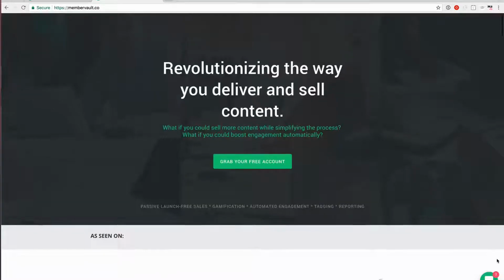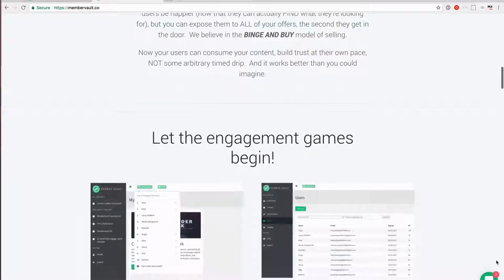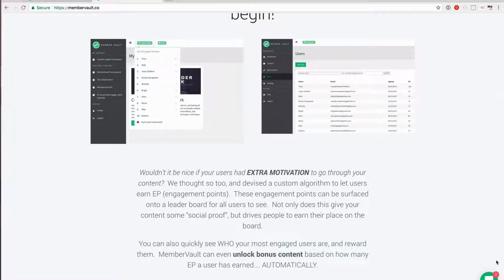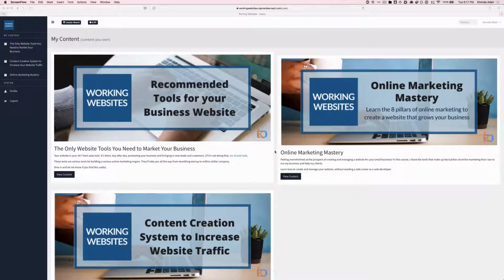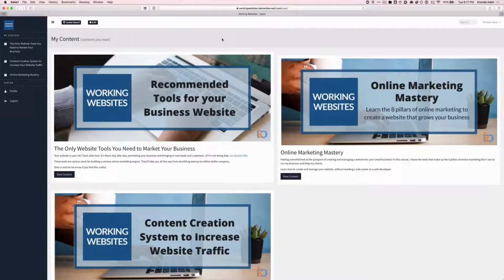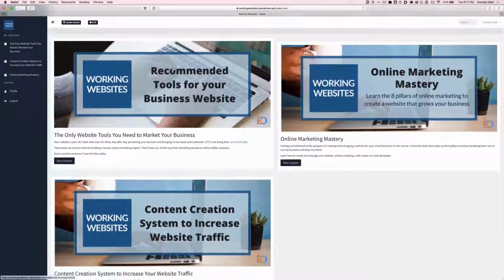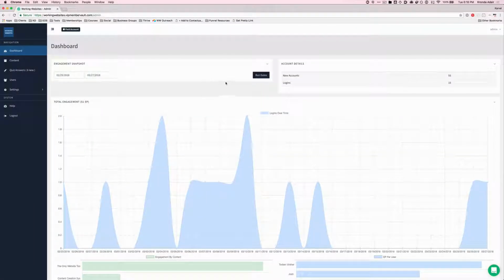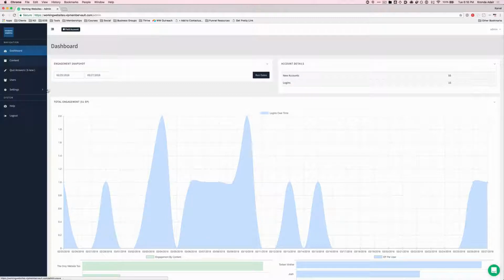How to Create a Membership Site on a Budget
A reader asked about creating a DIY membership site. This task is not to be undertaken lightly! But there's a lot of value in getting your knowledge out of your head and into the cloud where it can benefit more people.

In this video, I share tips and tools for getting started without breaking the bank.

site

Day 23 of my 30-Day content challenge.